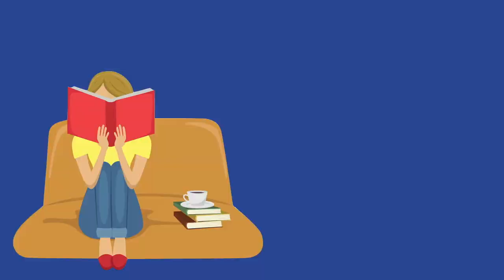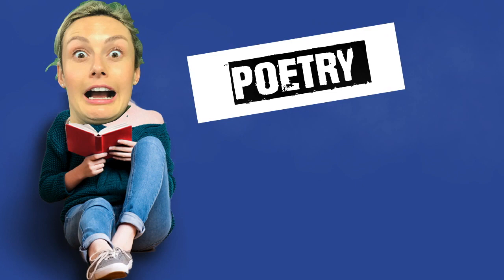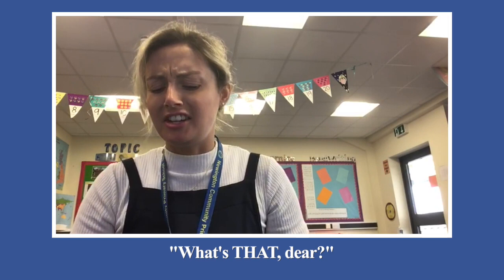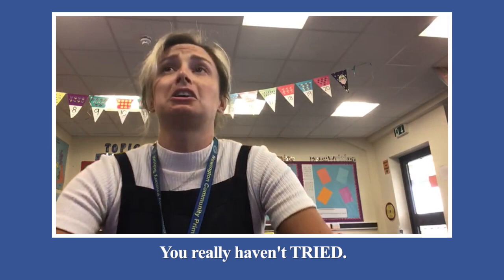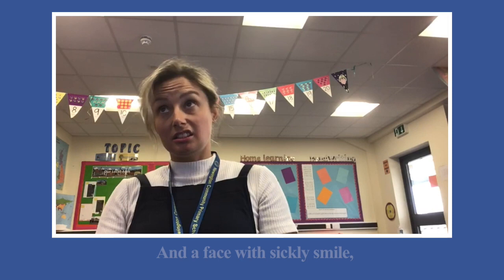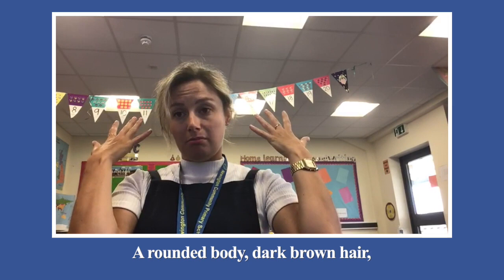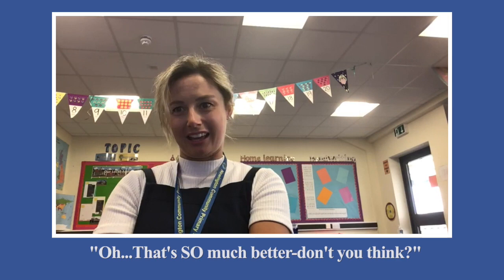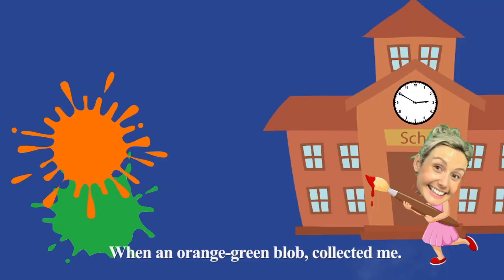Poetry Corner 2: The Painting Lesson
Miss Berryman is back with another one of her all time favourite poems. This time she's been brushing up her artistic skills as it's all about a 'Painting Lesson'.
We hope that you enjoy it and that you'll  read along with our very own Queen of Poetry Corner.